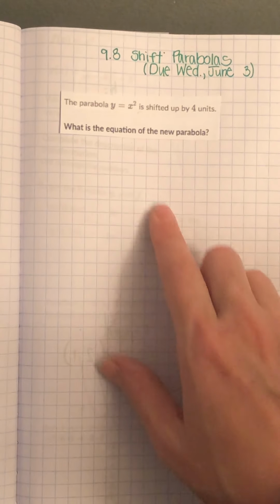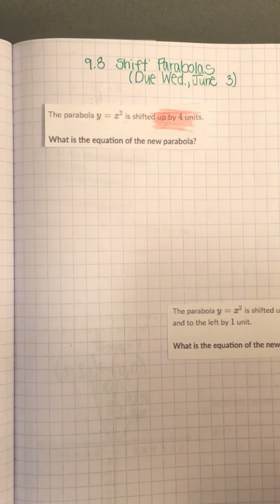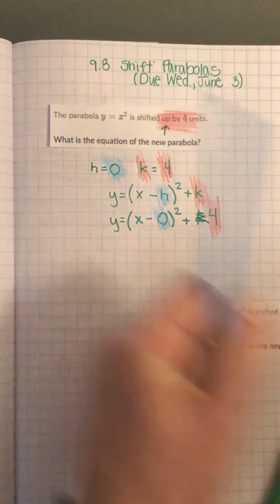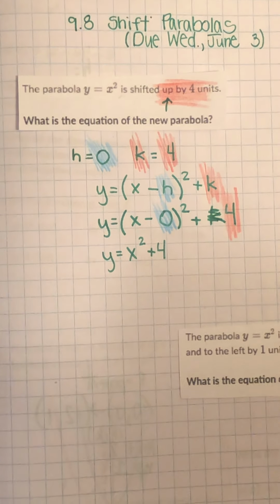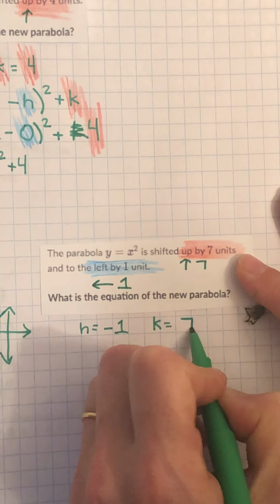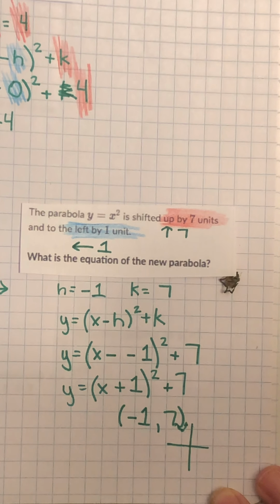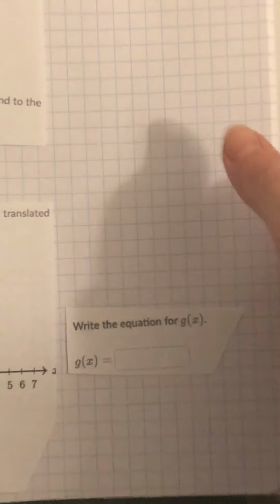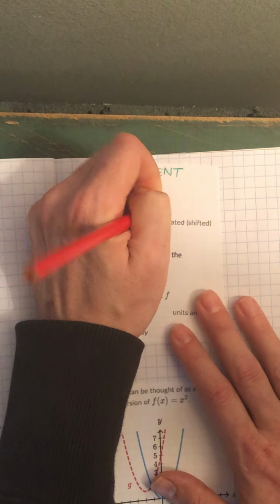9.8b Transforming quadratic functions